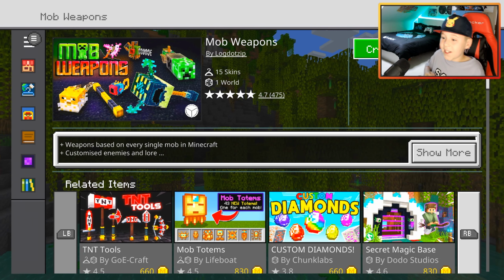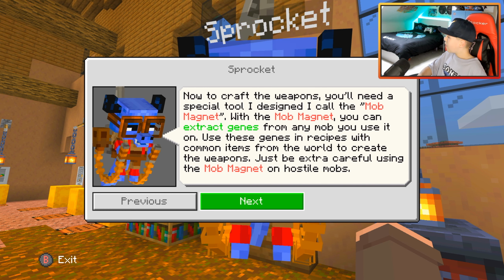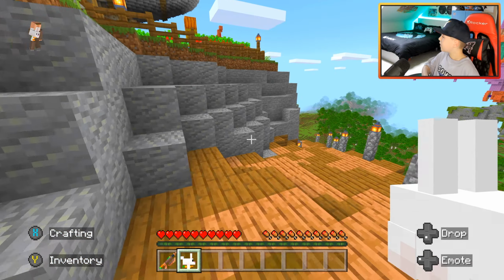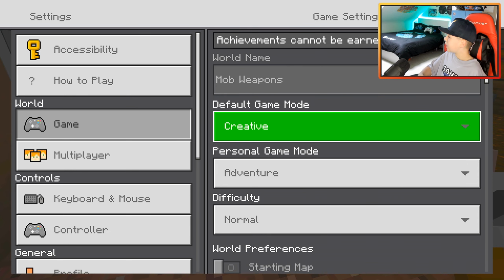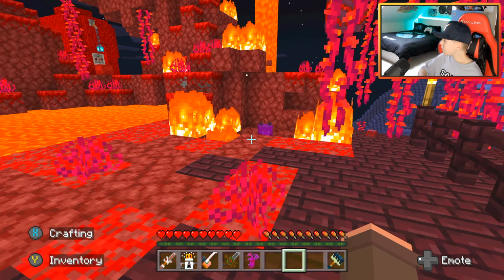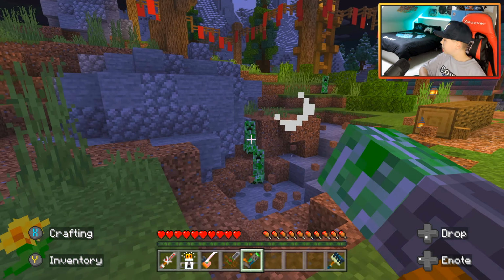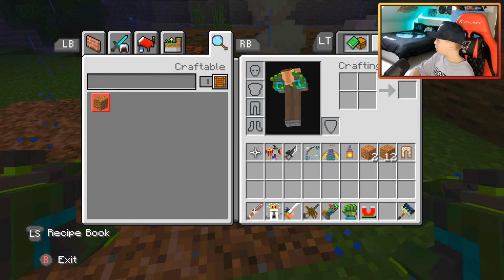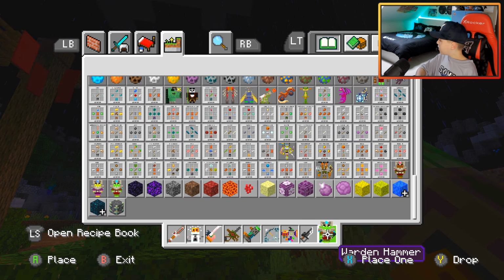MOB WEAPONS Minecraft - Lets do some damage!!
Lets look into the MOB WEAPONS on Minecraft and see what they are. There are so many minecraft weapons to choose from.

This is a demo play of the mob weapons game, look out for the next movie were I look at these weapons in more detail in another minecraft movie.

For now, lets jump in and do some damage with these mob weapons,